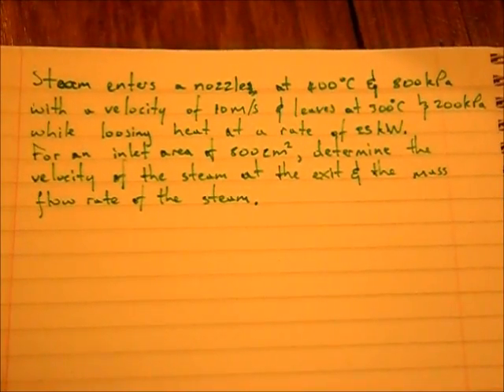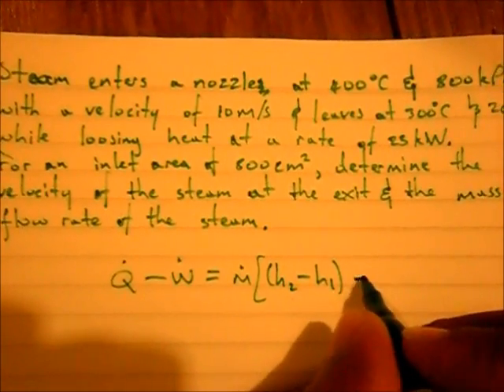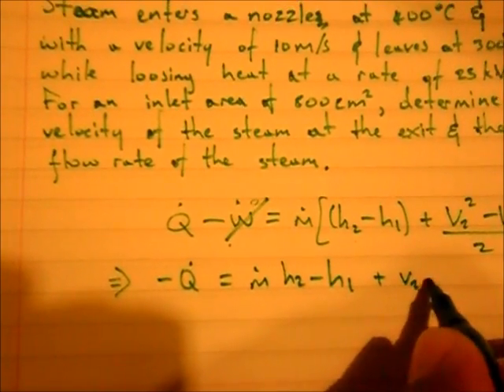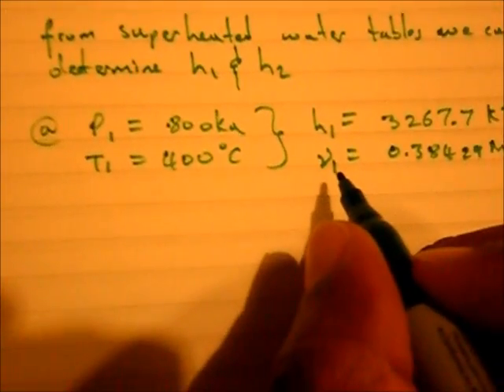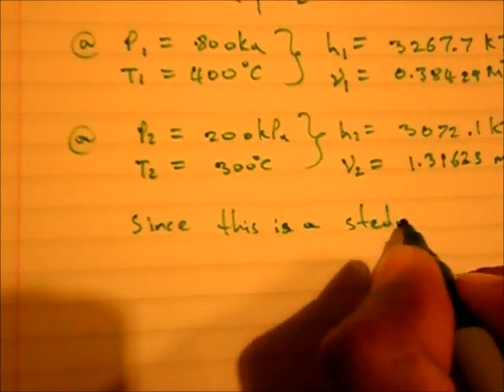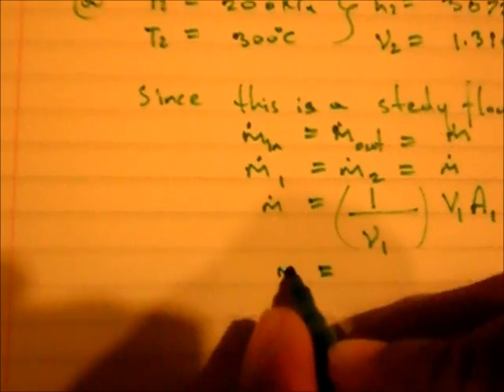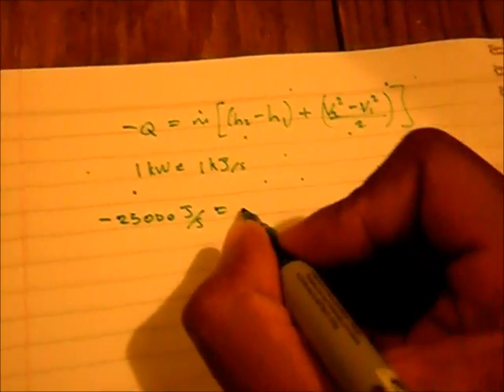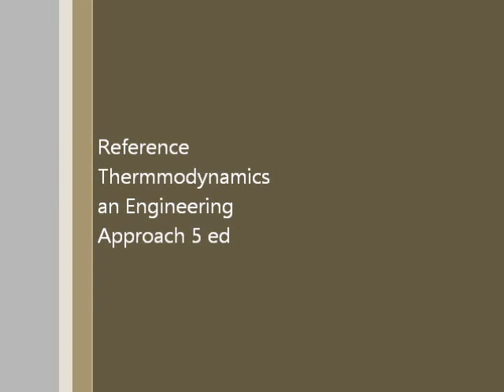Thermodynamics Nozzles tutorial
Steam enters a nozzle at 400C and 800kPa with a velocity of 10m/s and leaves at 300C and 200kPa while losing heat at a rate of 25kW. For an inlet area of 800cm2, determine the velocity of the steam at the exit and the mass flow rate of the steam.